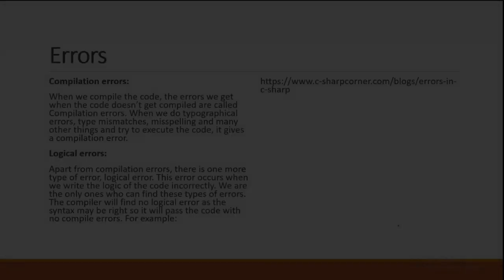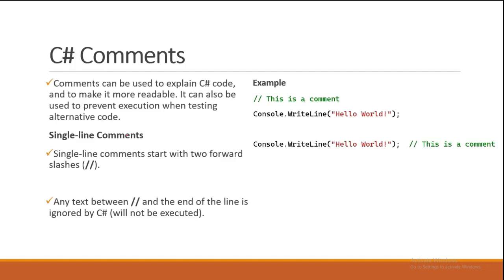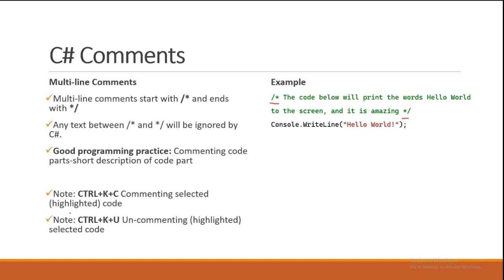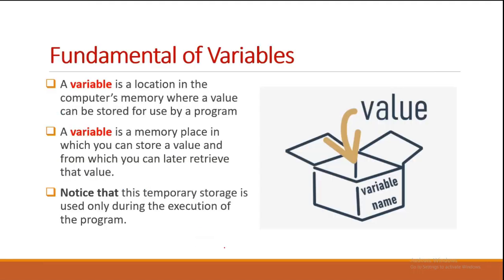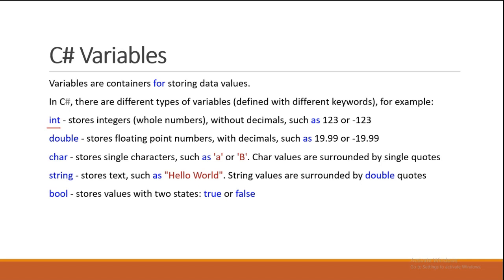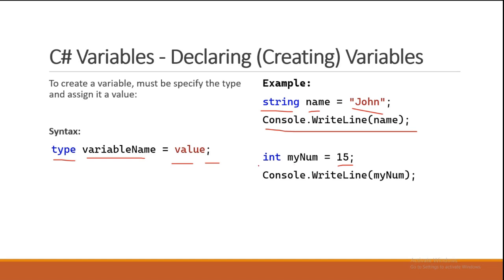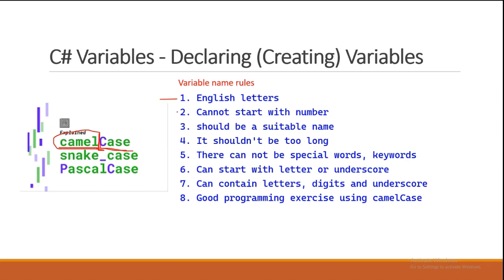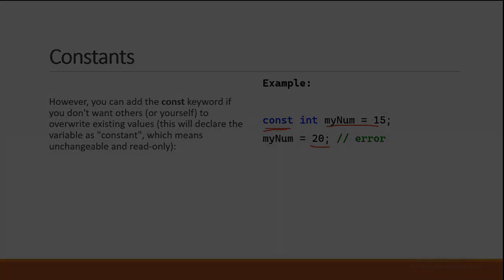C#- Errors and variables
C# Errors and Variables: A Beginner's Guide
In this video, we cover the essentials of variables and error handling in C#. Learn how to declare variables, work with different data types, and manage errors using try, catch, and finally. We'll also address common mistakes and show you how to troubleshoot and fix them for smoother coding. Perfect for beginners looking to strengthen their understanding of C# basics!